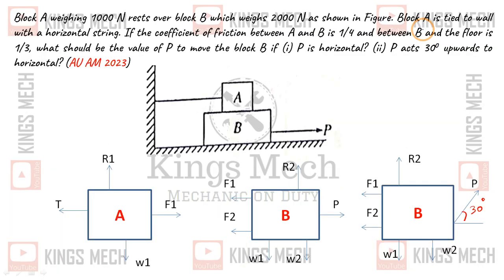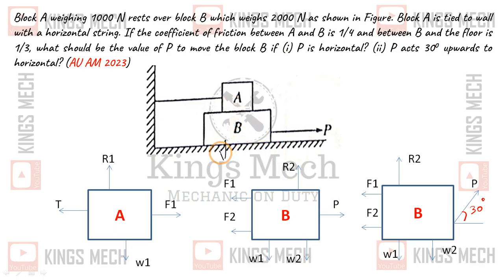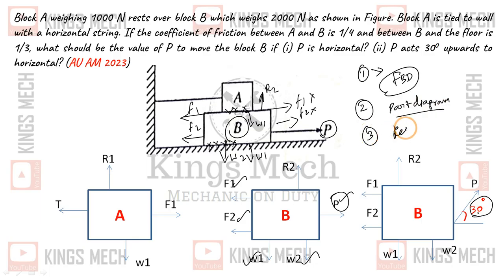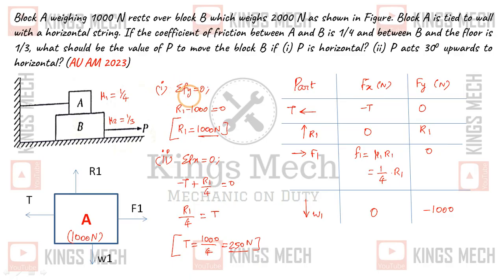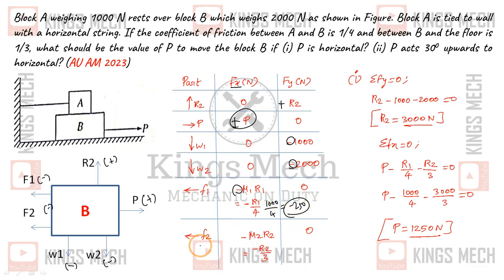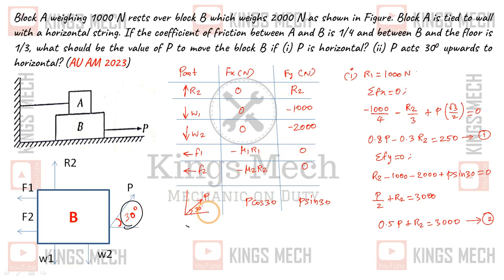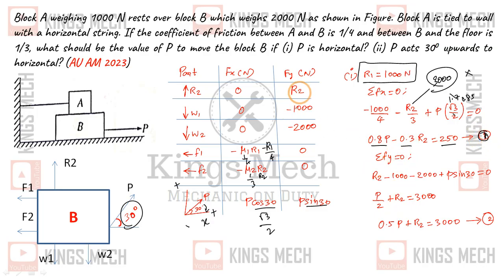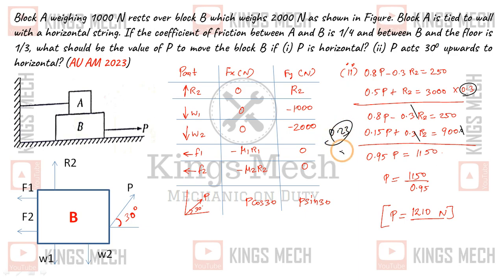Dry friction combined bodies Anna university April may 2023 question Engineering mechanics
641

Module 4.15 Dry friction combined bodies

ME3351 Engineering Mechanics question on April May 2023 (Arrear) Question paper solved

Block A weighing 1000 N rests over block B which weighs 2000 N as shown in Figure. Block A is tied to wall with a horizontal string. If the coefficient of friction between A and B is 1/4 and between B and the floor is 1/3, what should be the value of P to move the block B if (i) P is horizontal? (ii) P acts 30 degree upwards to horizontal? (AU AM 2023)